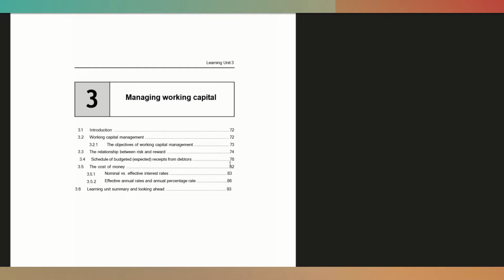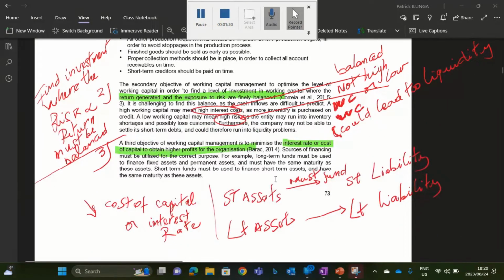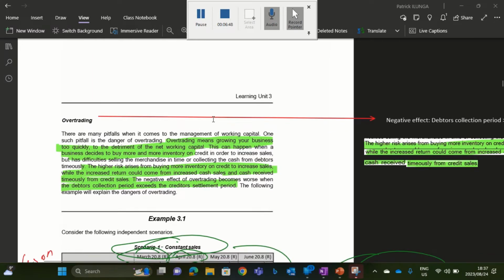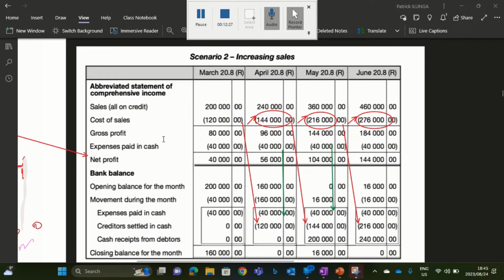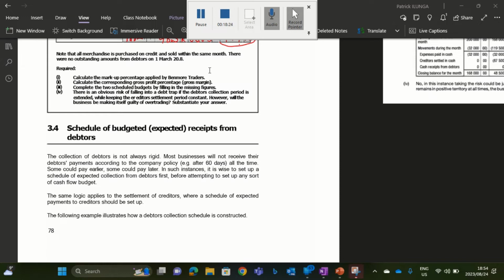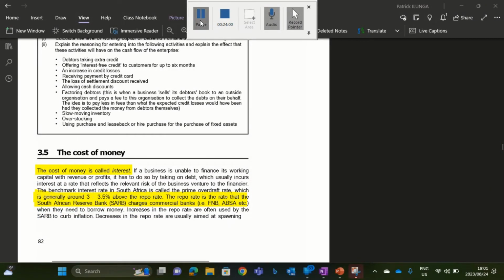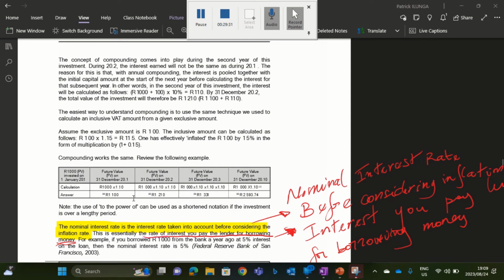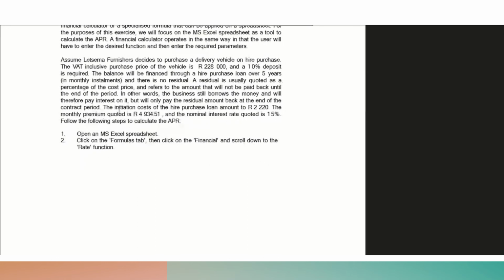LU3 LECTURE FINE6211